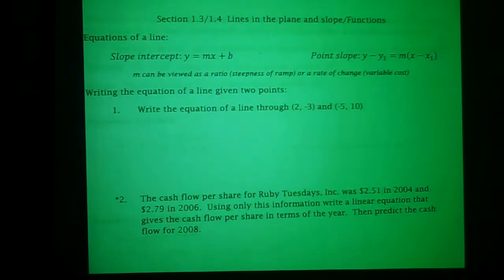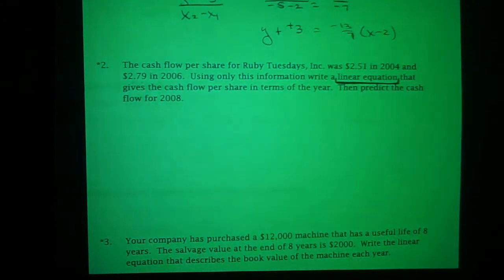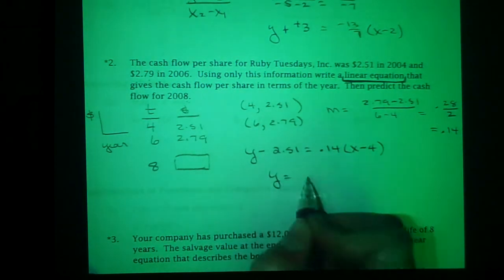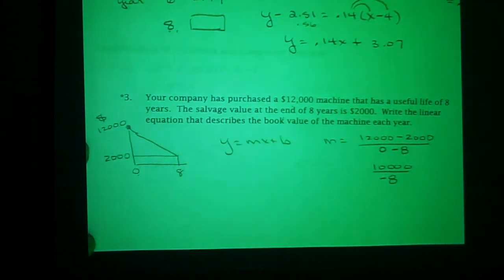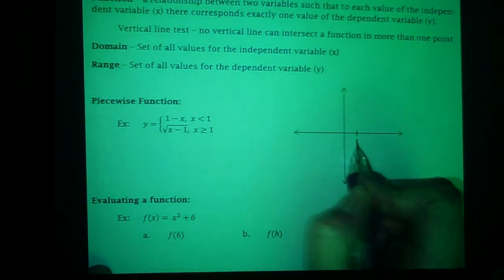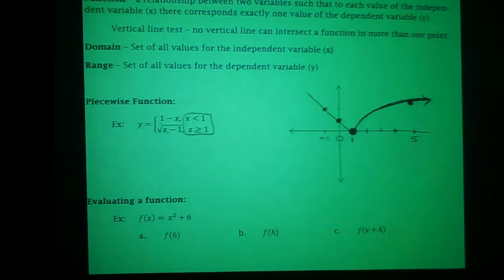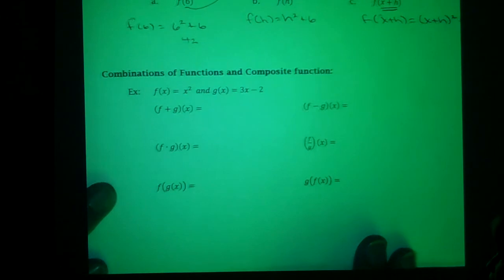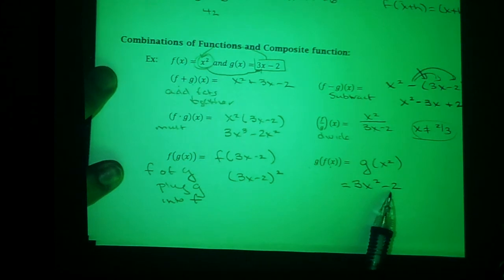Section 1.3/1.4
Description